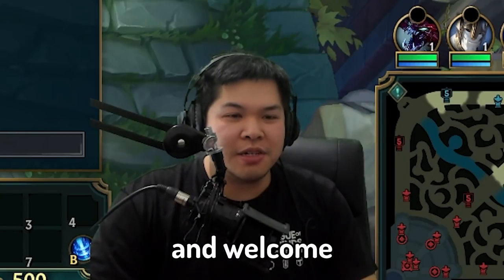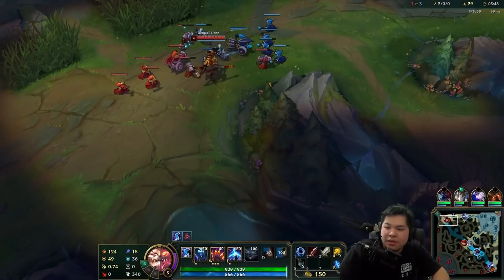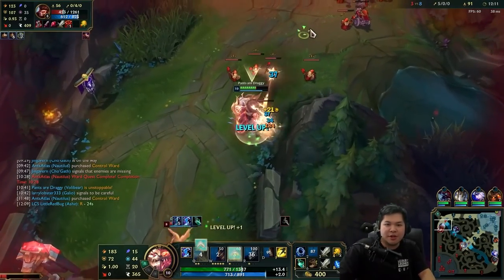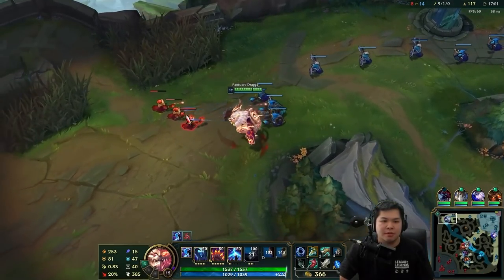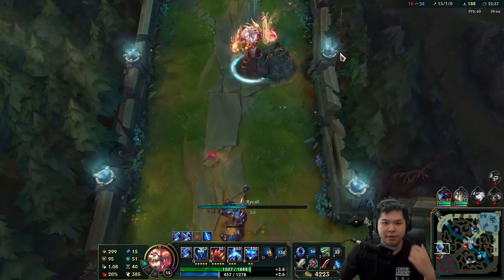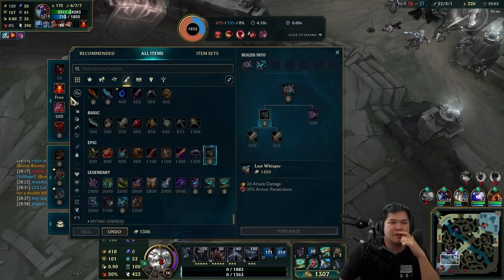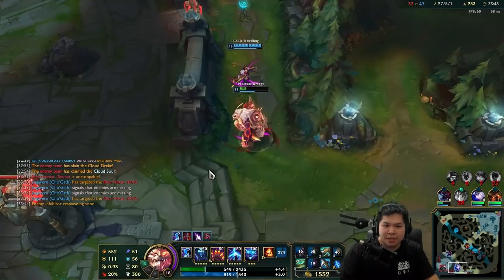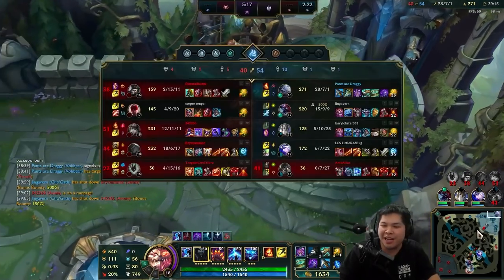I play Lethality Volibear but my ult 1 shots everyone in sight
I didn't know Lethality Volibear could do this

GJSantos
TopAvenue